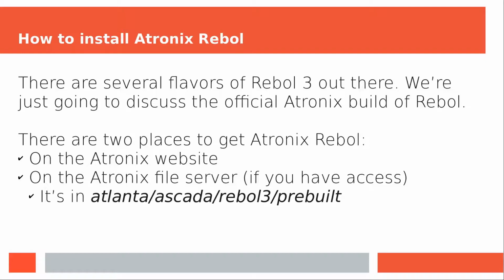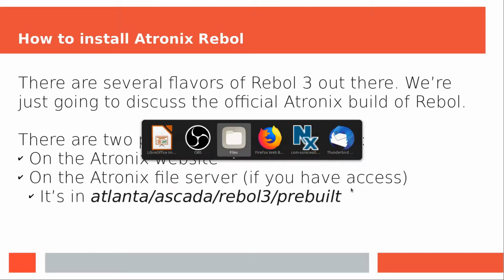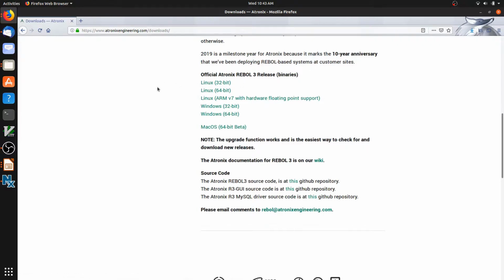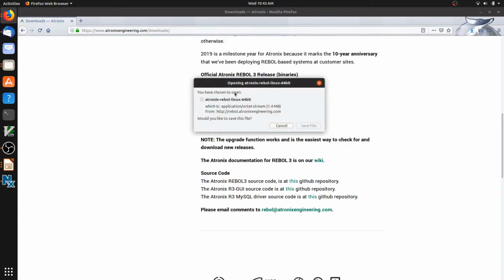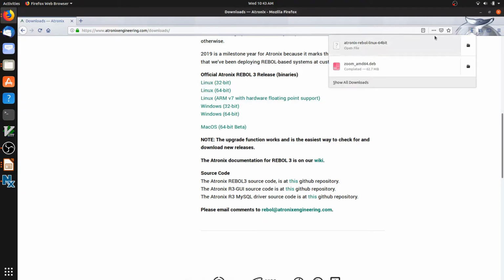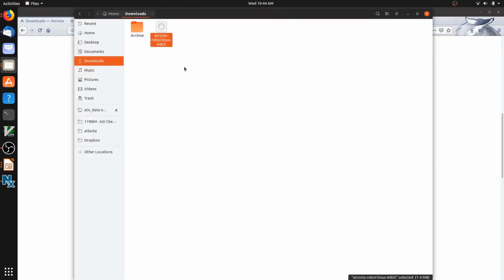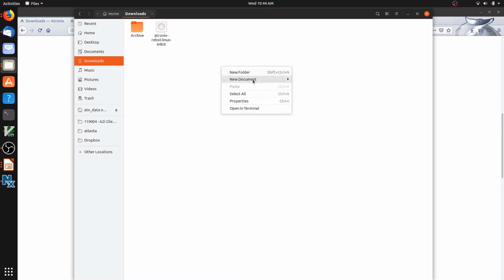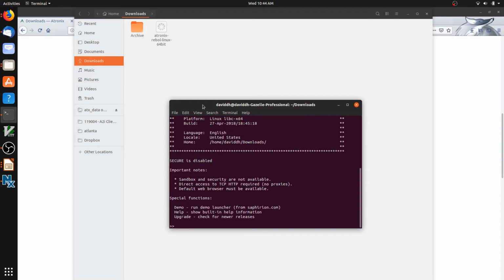Rebol quick start video - how to install Rebol on Linux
This video by David den Haring will show you how to install the official Atronix release of Rebol on Linux.